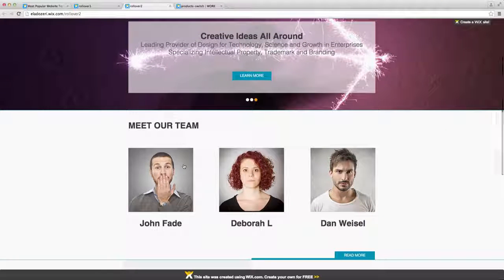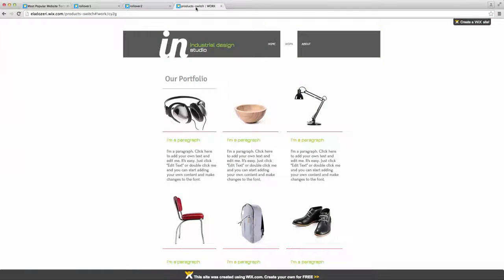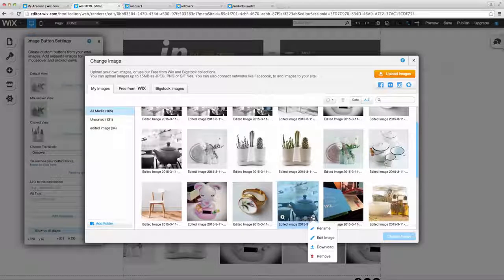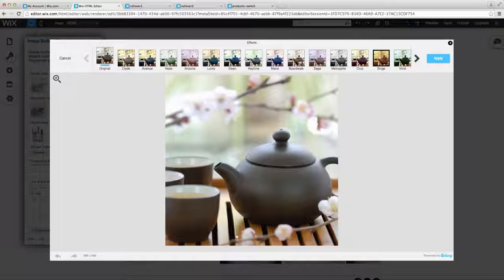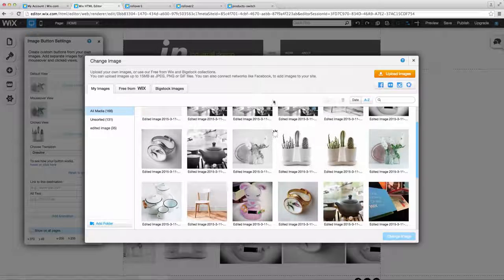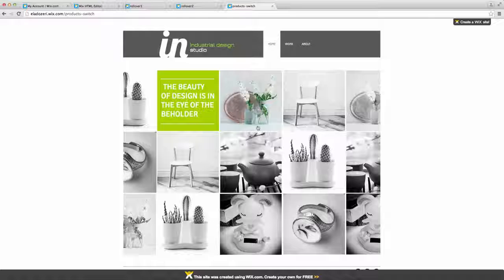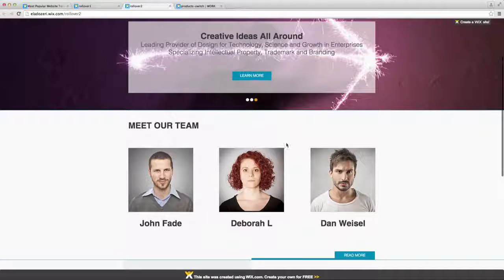Spice Up The Images On Your Website